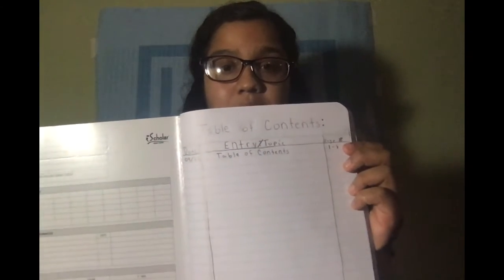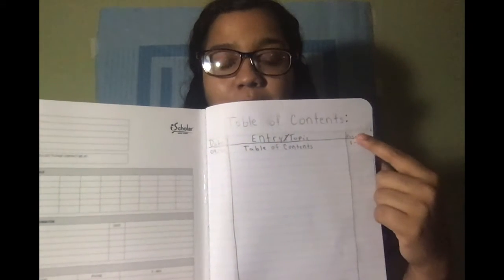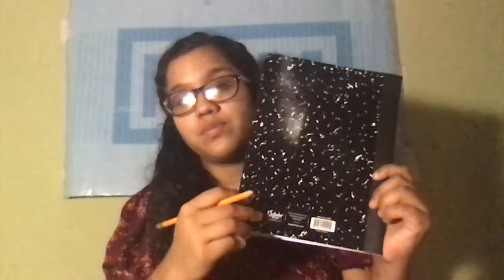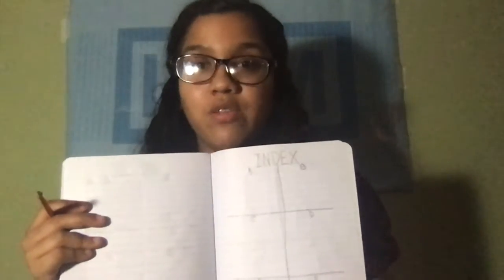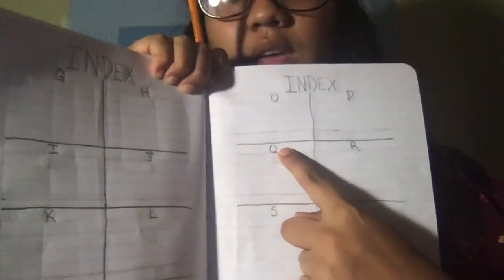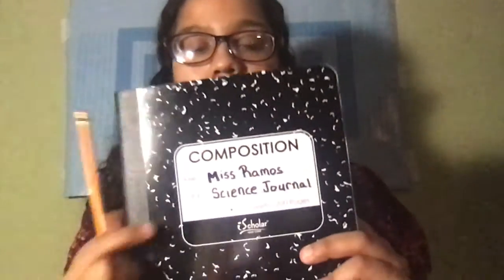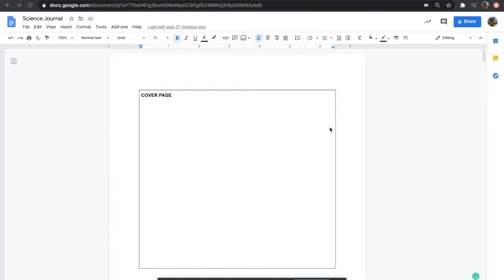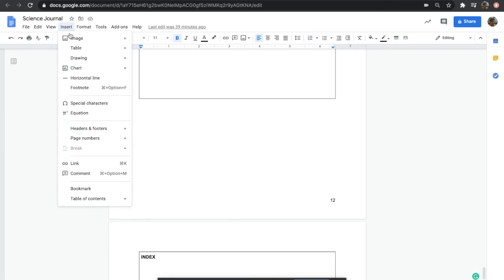09/21 Science Journal